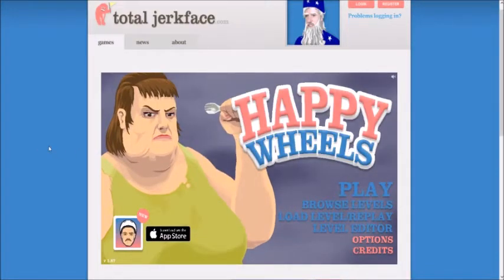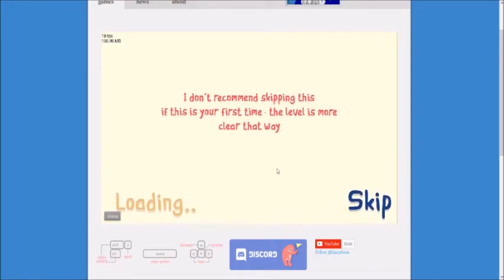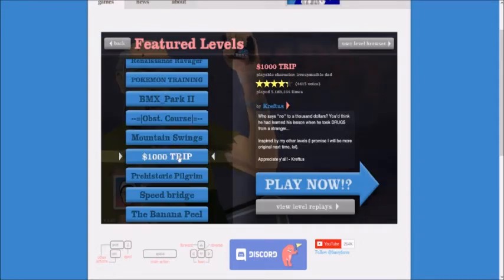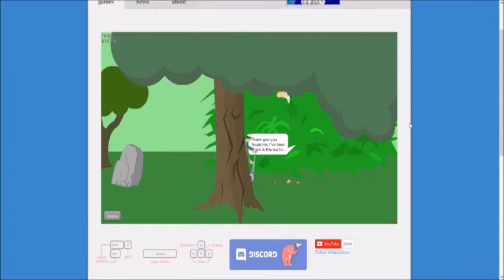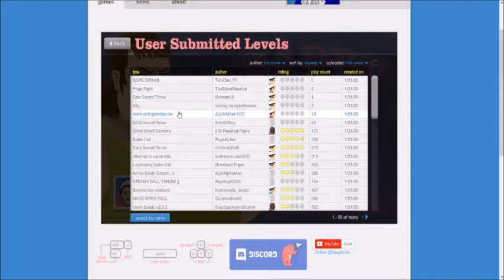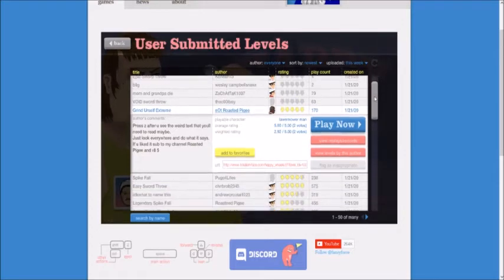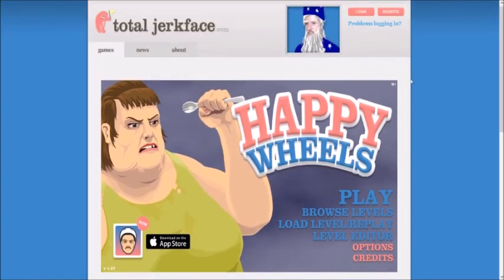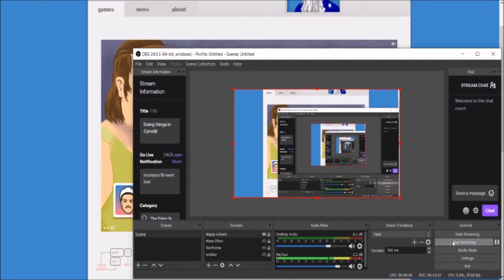Blast from the Past | Happy wheels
I figured i would play an old flash game i made videos on from long ago when i first started making videos on youtube so here it is